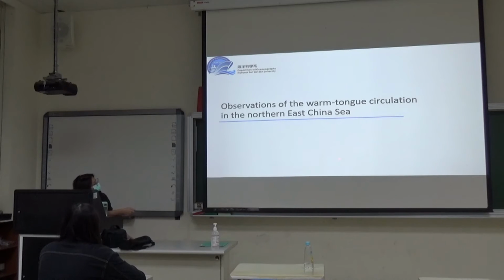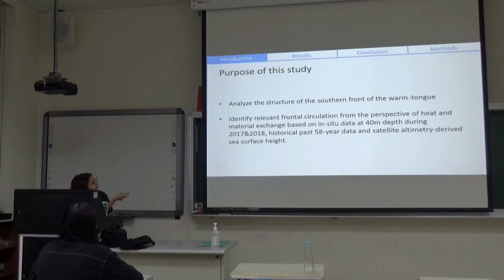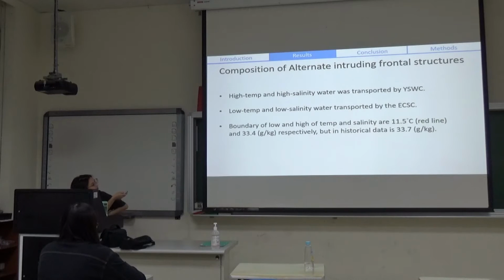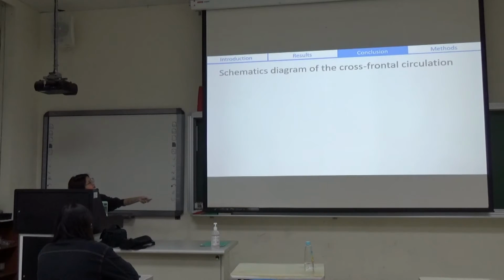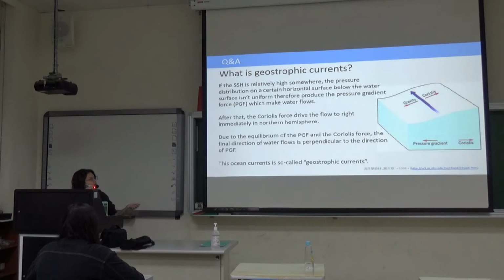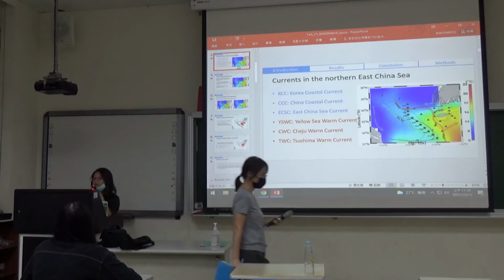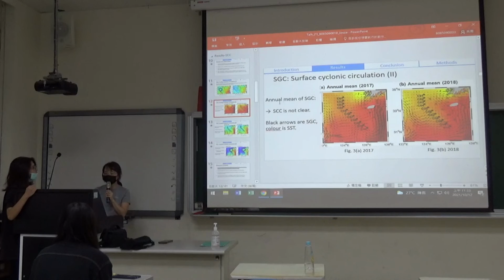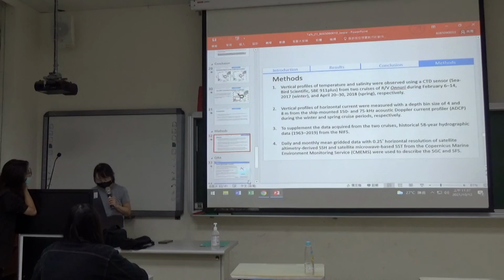03: Jessie's talk I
Student presentation of the paper entitled "Observations of the warm-tongue circulation in the northern East China Sea" by H. Lee et al., on Scientific Reports (2020).

12:20 Irin's question
13:35 Jaden's question
14:43 Calvin's question
15:34 Mandy's question
17:18 Yushih's comments

Strength:
- Fluency
- Introduction was nicely made

For improvement:
1. Content
- Be selective of the contents; remove at least one topic from the 4 topics in slide 15 (03:55)
- Take time to introduce basic concepts, such as geostrophic current (12:34), in easier words
- Method (11:30) is best presented right after Introduction; no need to present the detailed methods, a few photos would do
2. Clarity
- Always refer to the map (01:05) when discussing the currents (06:23) or transect (07:20)
- Reduce the use of abbreviations (e.g., 04:37); if an abbreviation is deemed necessary, print its full name in small font on the slide
- If a statement is proved, "check" it, not "strikethrough" it (05:27)
- Introduce the meaning of colors and contours (e.g., 07:20)
- Summary (or Conclusions) is best presented with maps (10:42)
3. Stage performance
- It is better to stand up and interact with the audience while presenting
- Slow down the talk speed (and reduce the content)